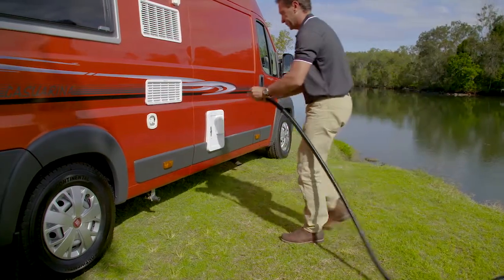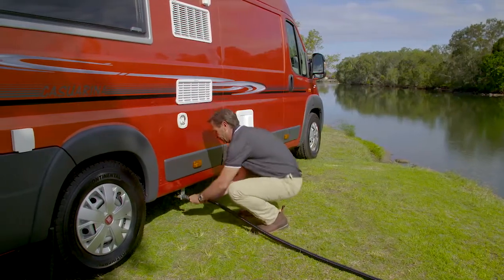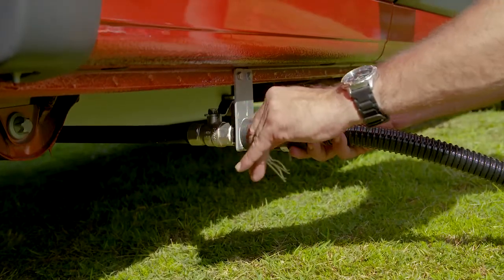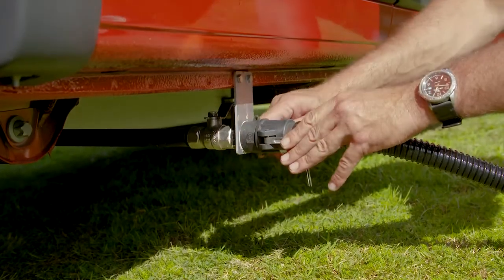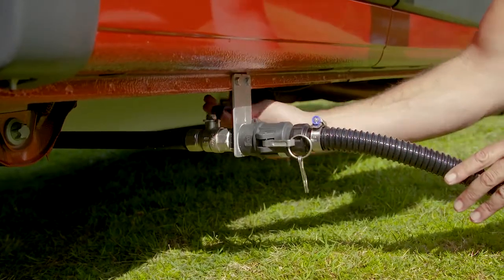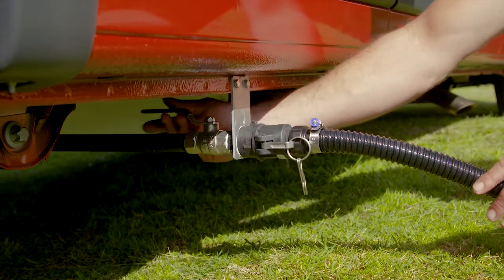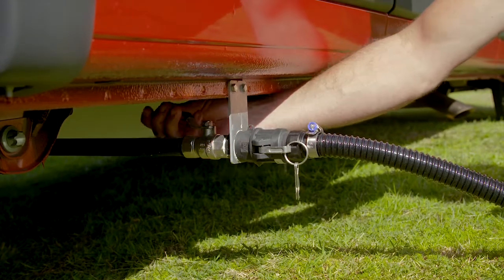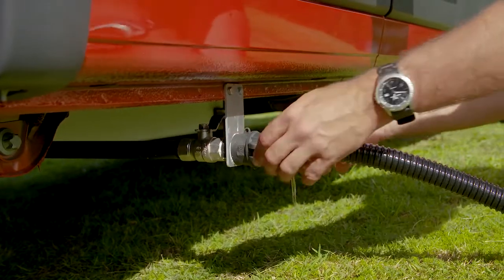Horizon Motorhomes | How To Videos | Emptying Grey Water Tank